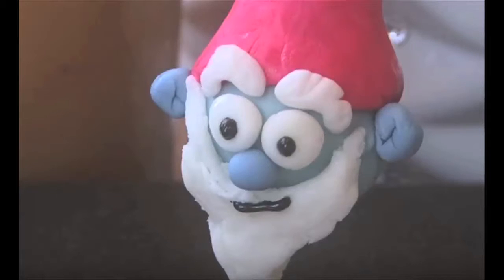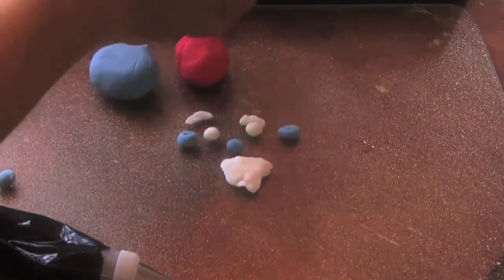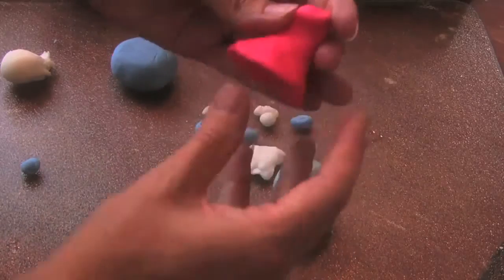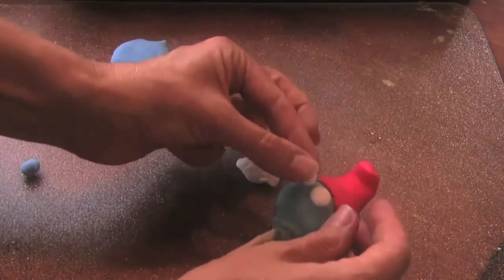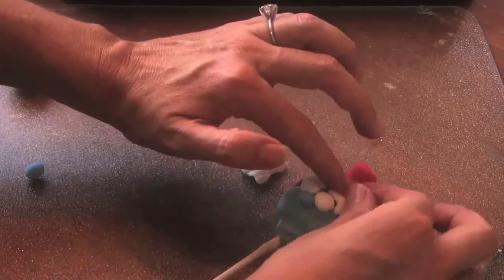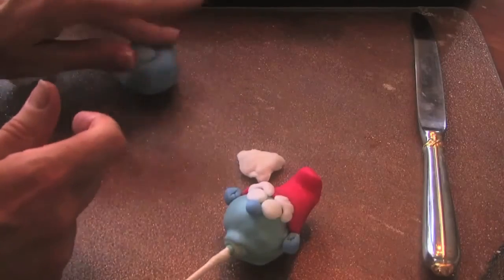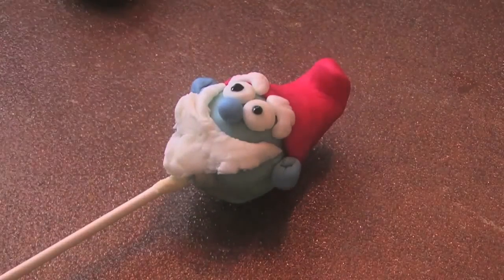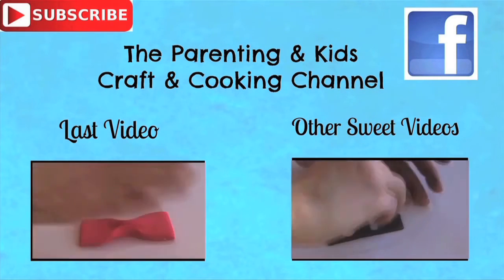How to Make Smurf Movie "Papa Smurf" Cake Pop - The Lost Village Movie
In honor of the new Smurf Movie, The Lost Village, we are showing you how to make a Papa Smurf Cake Pop.